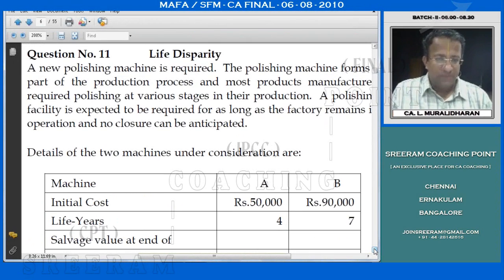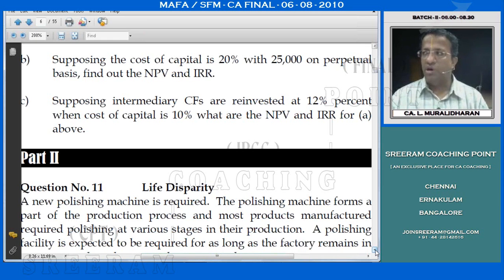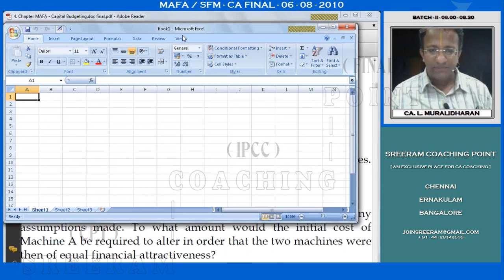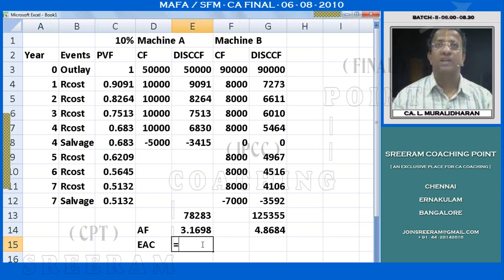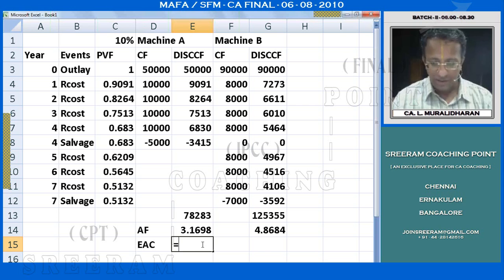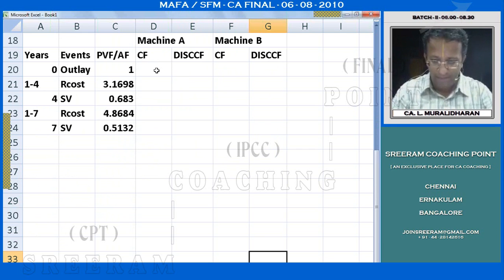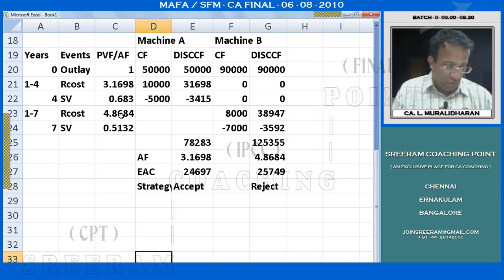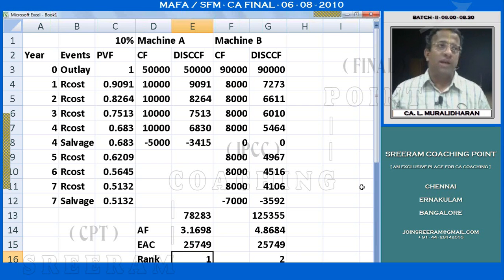EAC - Equated Annual Cost by CA.L.Muralidharan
Hi
Disparity in Life in Capital Budgeting
EAC or EAB??